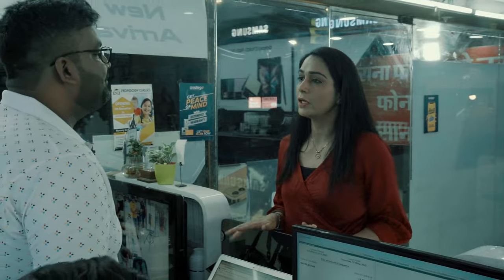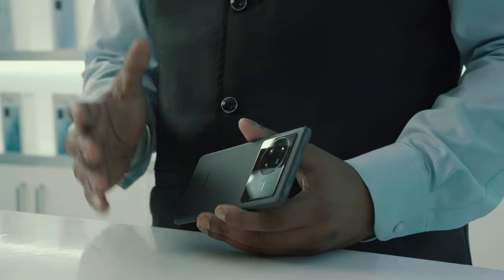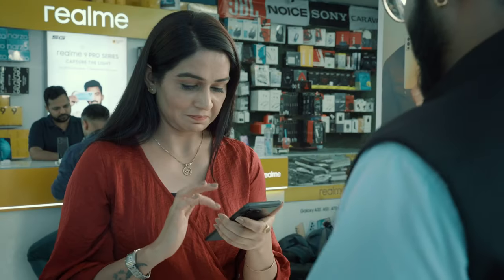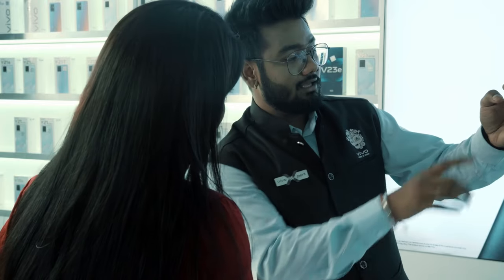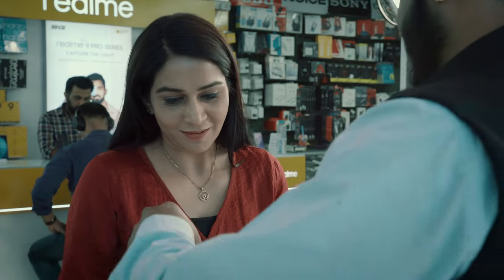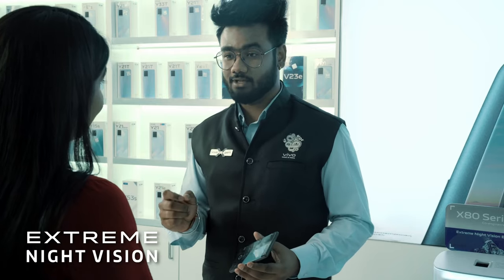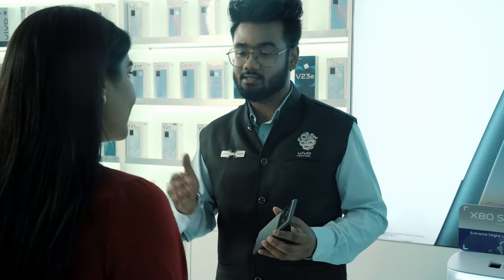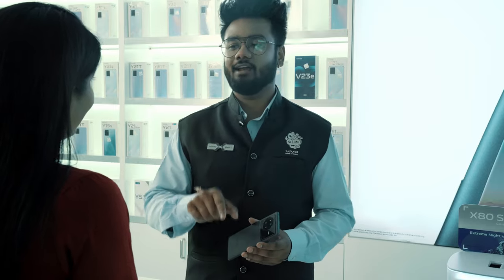X80 Series - Retail Demonstration | English | Cinematography. Redefined.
Dear Team,

Where do you focus most when you have to demonstrate X80 Series to your consumers, and, especially to the ones who have a great amount of trust in vivo?

Well, let's watch this video from start to end & understand some crucial steps involved in this simple yet complex process of giving a professional Xperience to our consumers who visit our stores.

This video is shot at Sai Telecom, Rajapark, Jaipur, Rajasthan. The entire vivo team is grateful for the support received from our retail partner & RJ State Management.

This video is dubbed over the standard Hindi Version, hence few voice sync gaps can be noticed during the playback.

This video is for internal training purposes and meant for our staff members to understand the process in a better way.

Regards,
Training Team, vivo India.